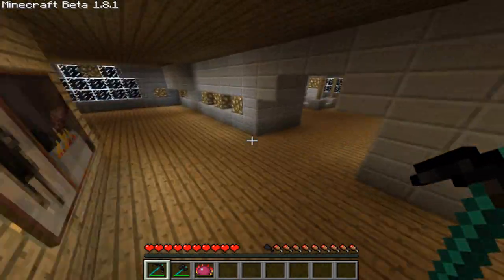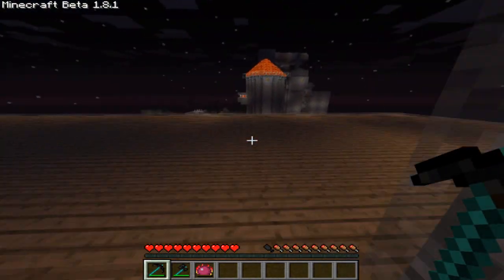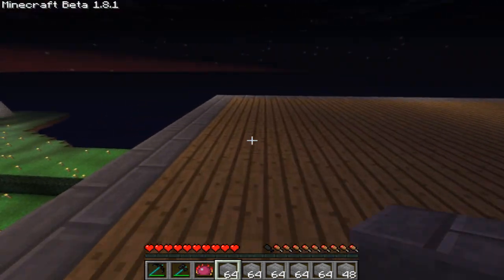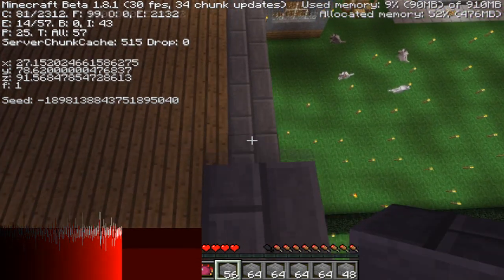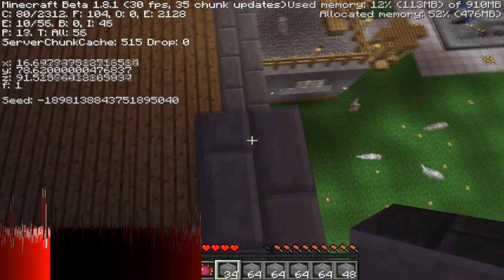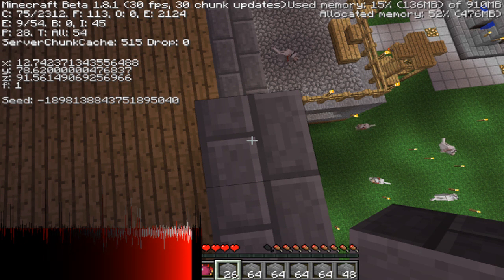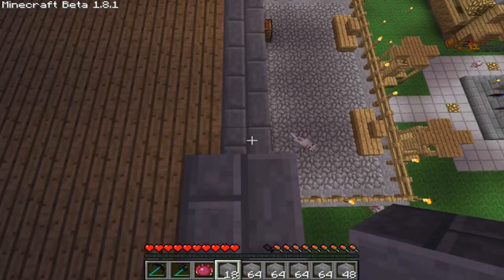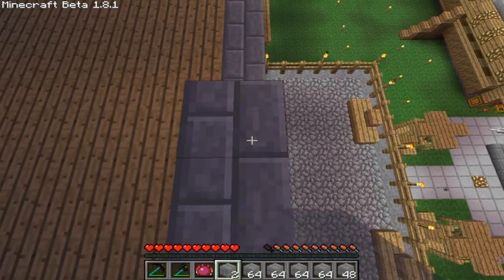Minecraft Skyblock Survival + Alchemy - Ep54 Once upon a time this was a small blocky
READ DESCRIPTION
Ok in this Survival im going to do all the achievements
and maybe think of them myself

intro song by me ©

Feel free to give me idea's for more achievements with the alchemy mod
(equivalent exchange)

Genre's : Rock + Electro    See the site above at Music

Credits

game Minecraft by Mojang